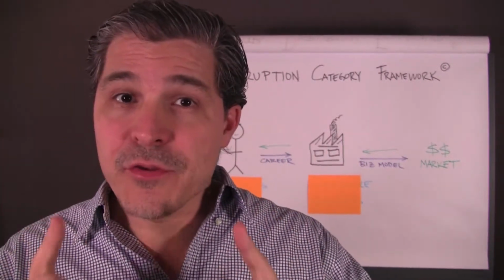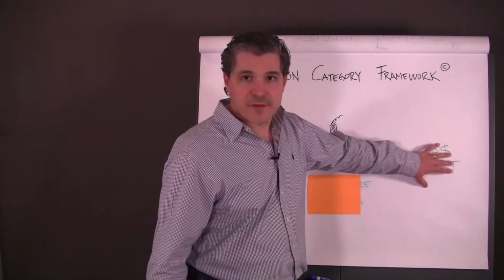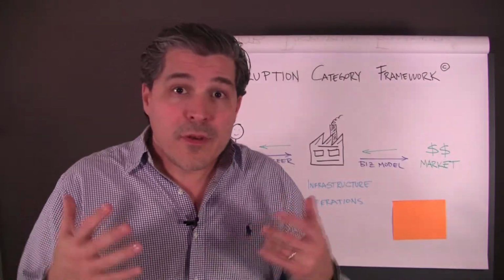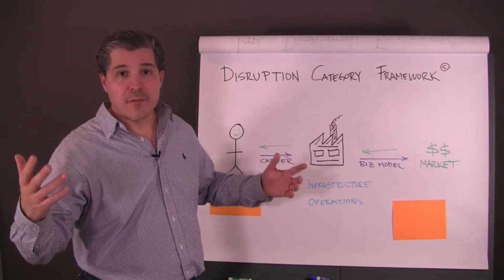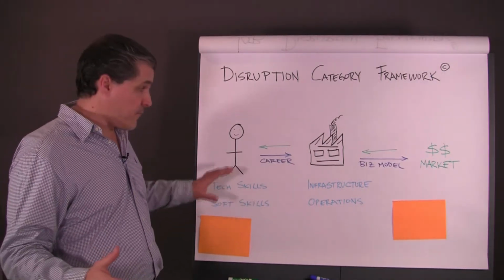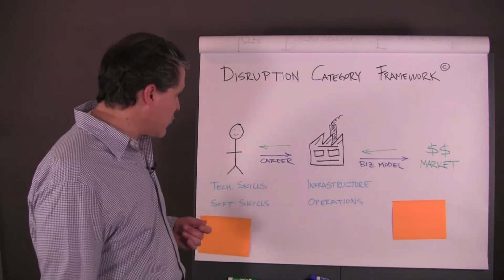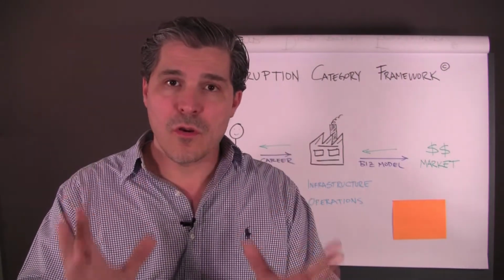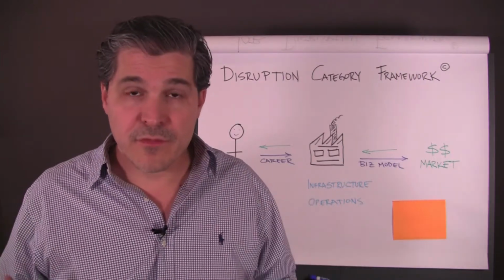Disruption Category Framework